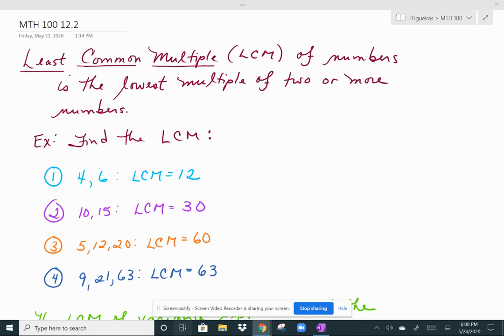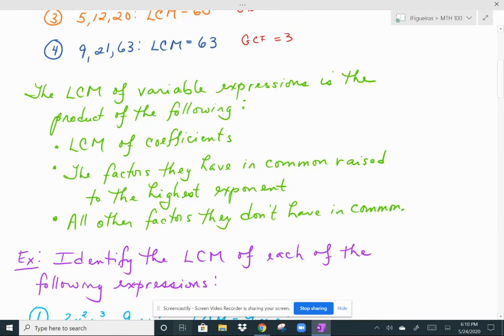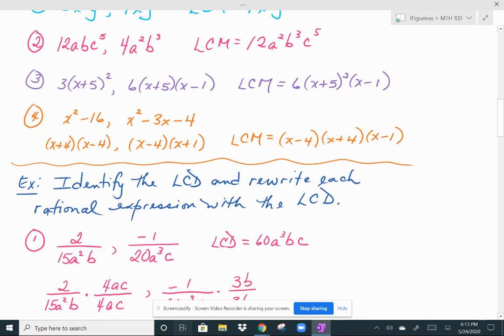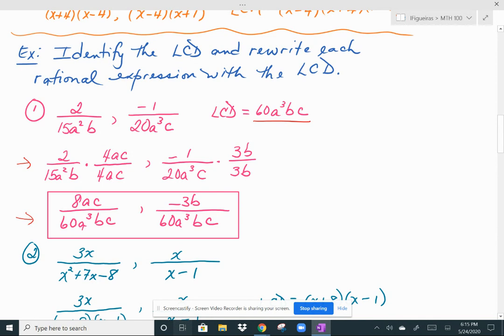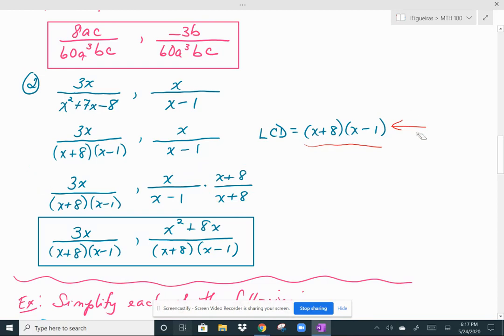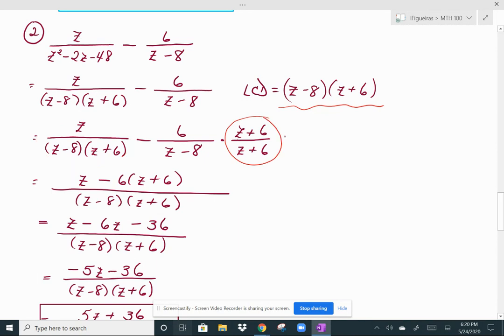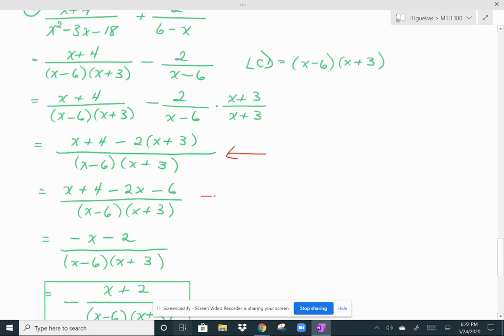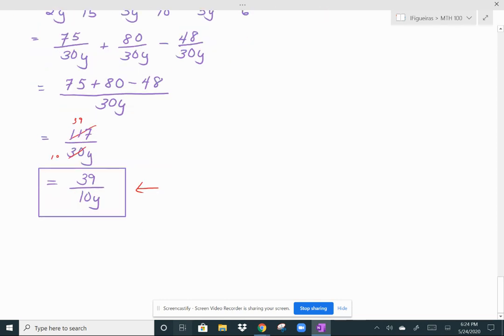ECC MTH 100 12.2